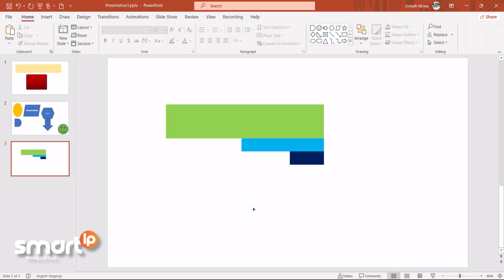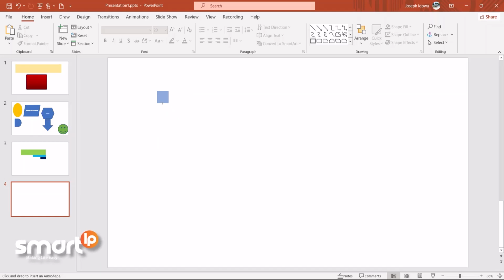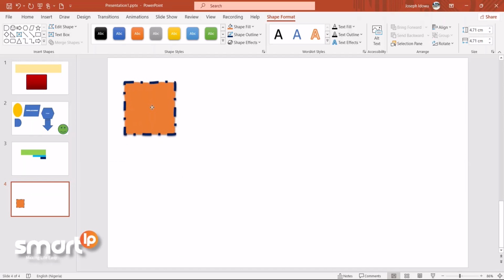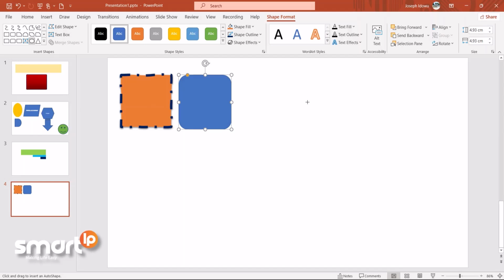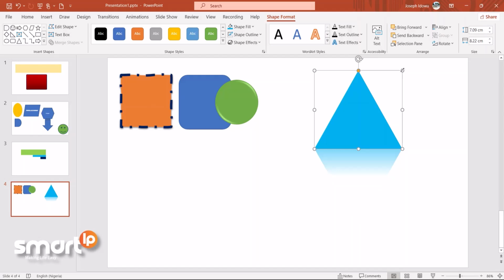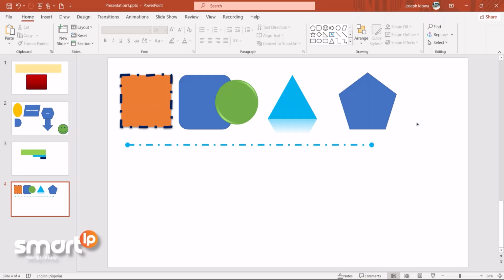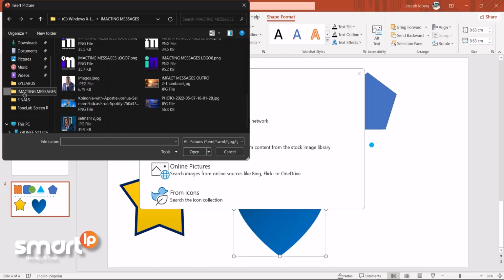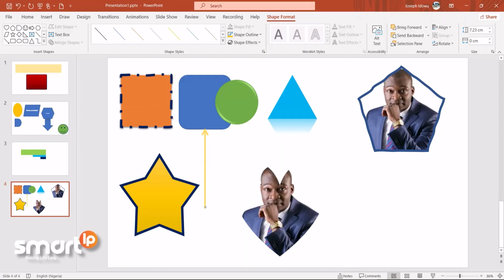MASTERING SHAPES IN POWERPOINT: CREATE STUNNING PRESENTATIONS WITH REGULAR SHAPES | PART 2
Unlock the Power of Shapes in PowerPoint for Professional-Looking Presentations!
Learn how to use regular shapes to transform your PowerPoint presentations from ordinary to extraordinary. This tutorial covers essential tips and techniques to help you create visually captivating slides using shapes, making your presentations stand out. Perfect for beginners and professionals alike, this guide is all you need to design with impact!